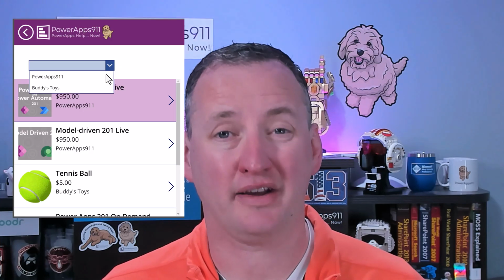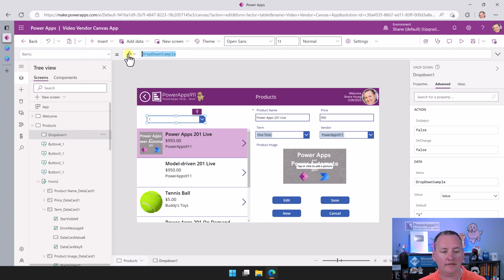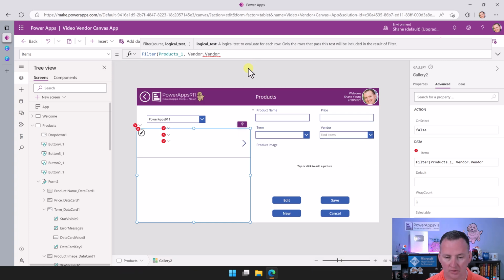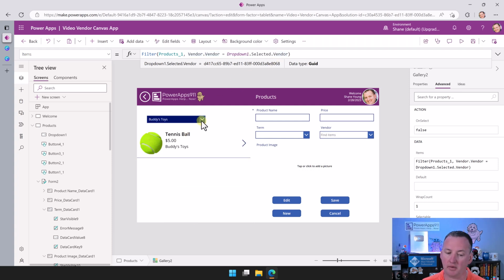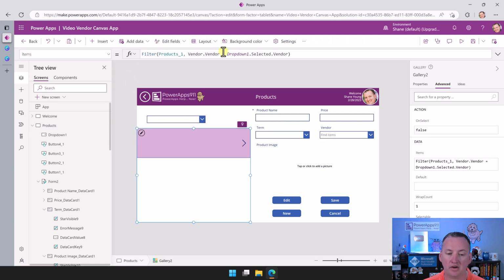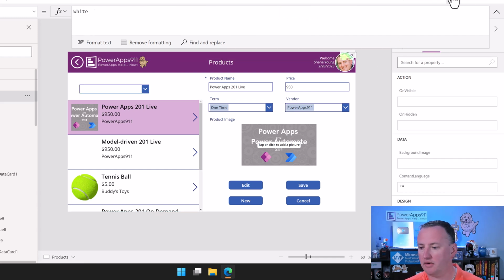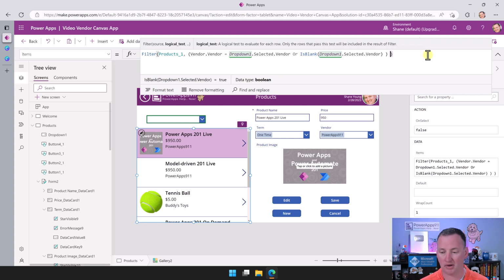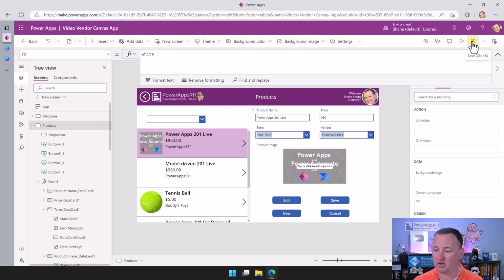Filtering your Gallery Better in Canvas Apps EP7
Welcome back to our 10-part series comparing Model-driven and Canvas apps! In this seventh episode, we're going to show you how to filter your gallery better in your Canvas app.

We'll start by adding a dropdown, and then we'll use a filter function to check if the value matches or if the dropdown is blank. With our step-by-step guidance, you'll learn how to get related records like we saw in the Model-driven app.

Although it may seem like a simple process, filtering your gallery is essential for creating a user-friendly interface that allows you to quickly and easily navigate through your data.

Whether you're a beginner or an experienced app developer, this episode is for you. We'll provide detailed instructions and plenty of tips and tricks to help you take your Canvas app-building skills to the next level.

So if you're ready to learn how to filter your gallery better in your Canvas app, join us in this episode. We promise it will be both informative and fun!

Remember, this is episode 7 of our series, and we have much more in store for you. We can't wait to see you there!